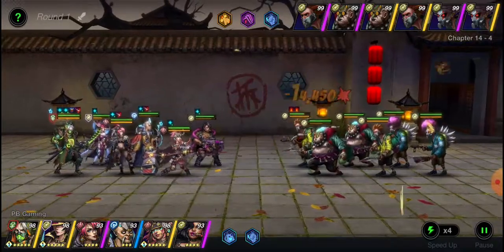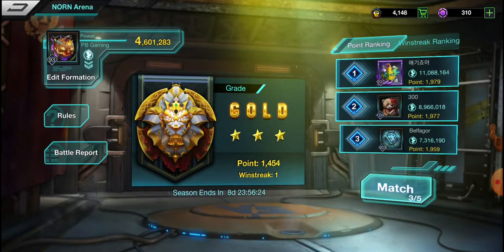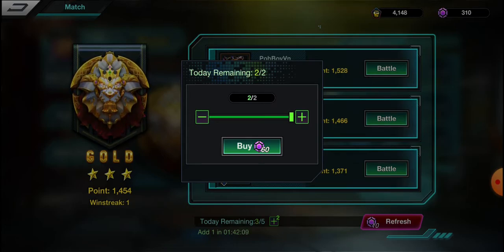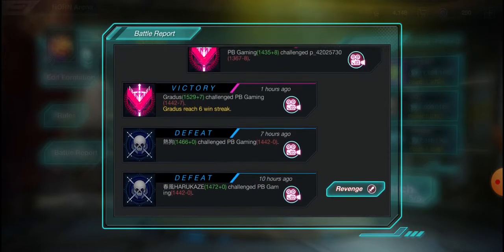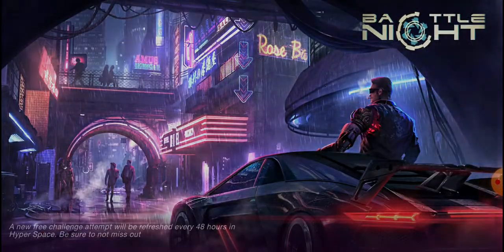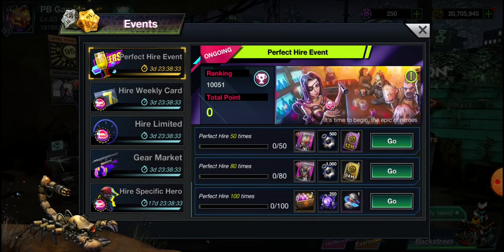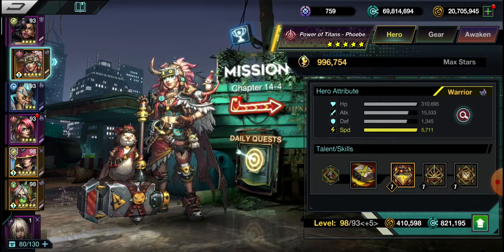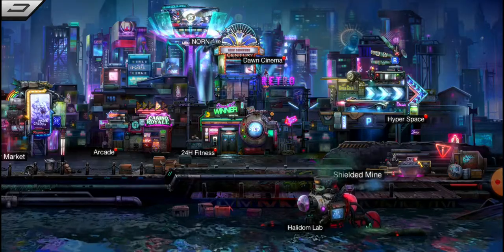Battle Night - Arena tips and tricks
Welcome back fellow Pushers join me as we explore Battle Night arena!